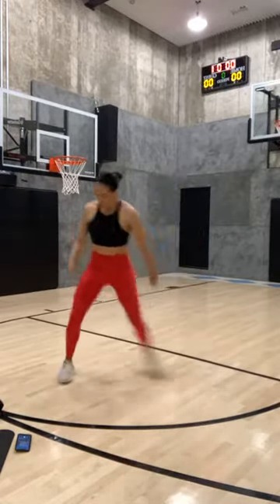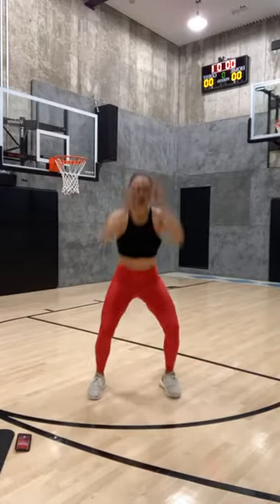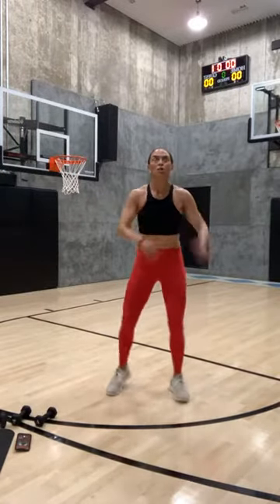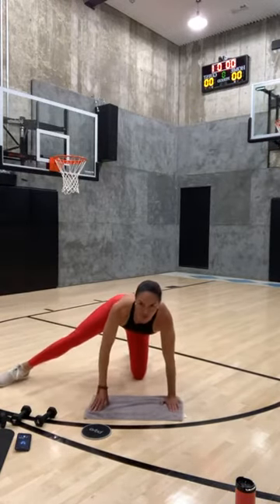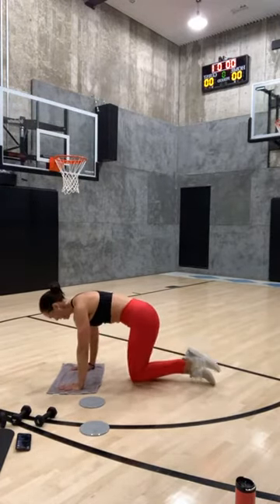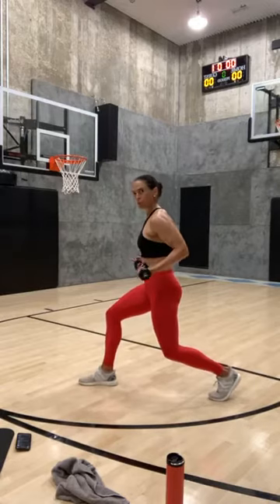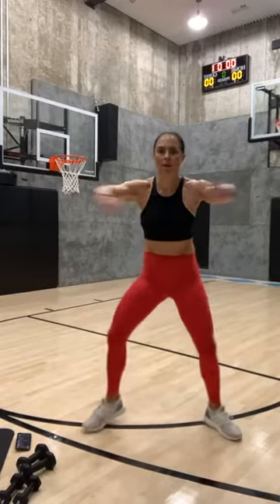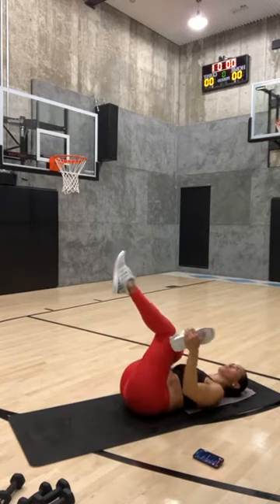illuminate anywhere - 40 min Full Body Burner (3-8 lb weights)